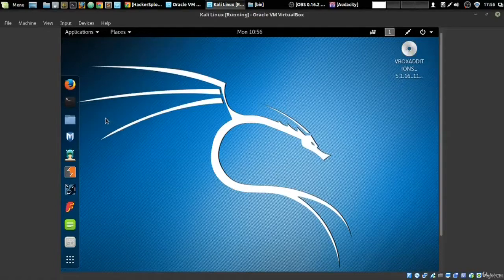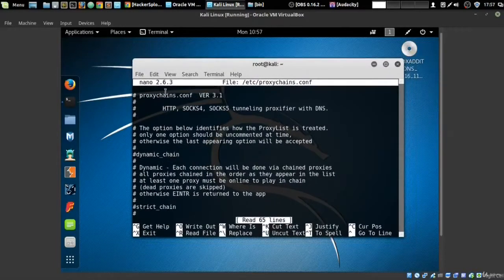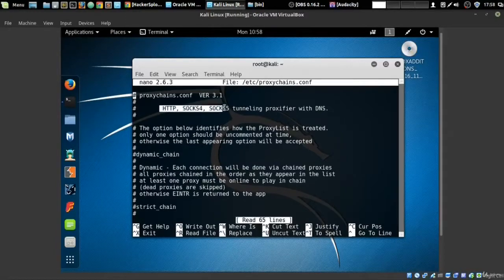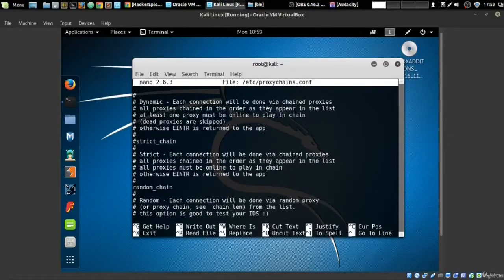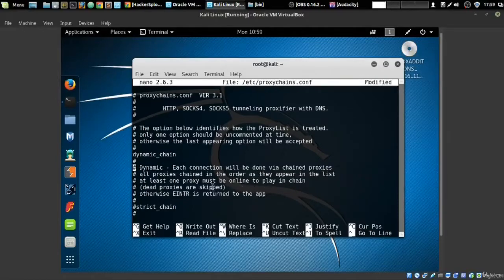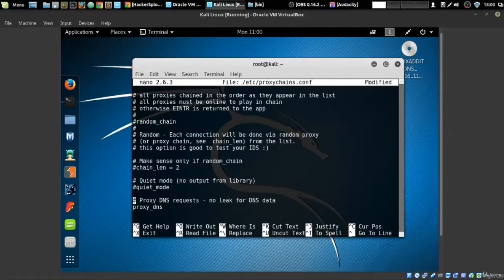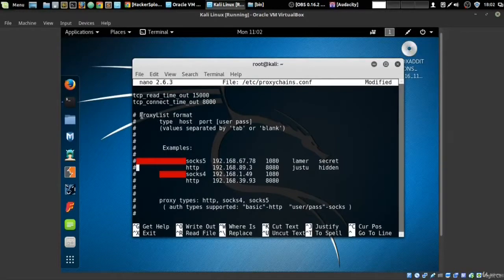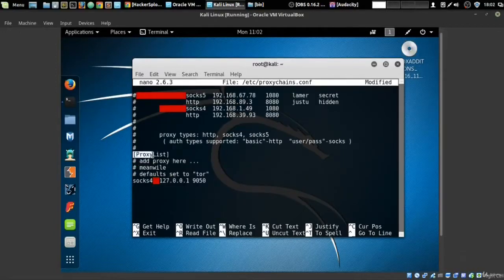The Complete Ethical Hacking Masterclass : How to setup Proxychains on Kali Linux - Part 1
The Complete Ethical Hacking Masterclass
Learn Ethical Hacking The Right Way!